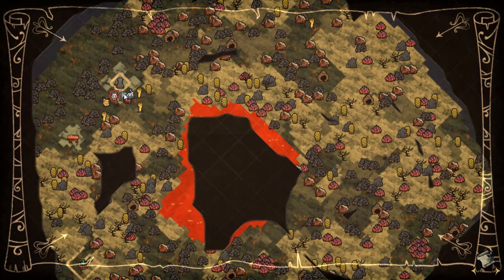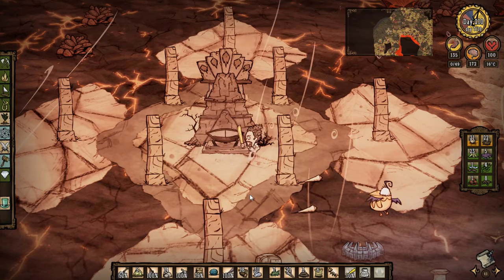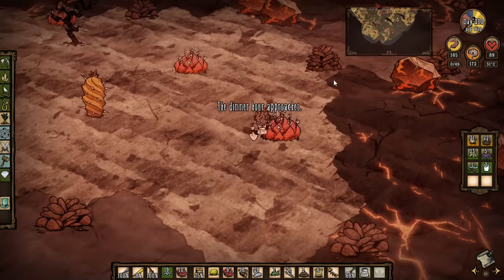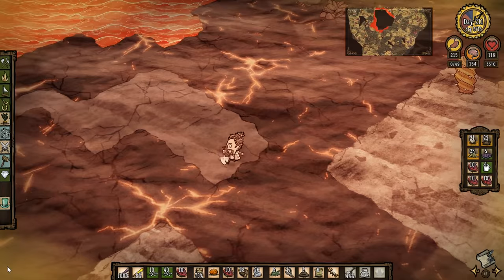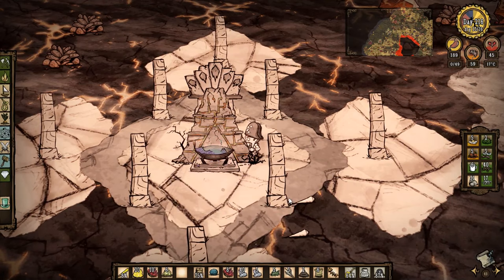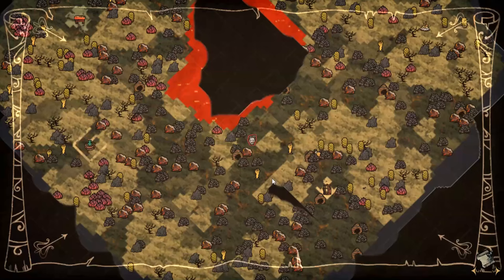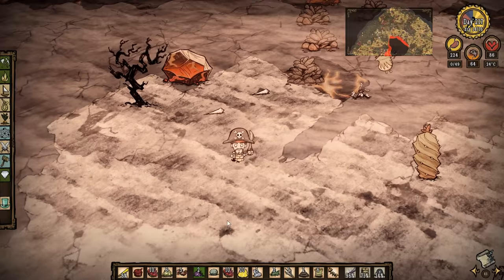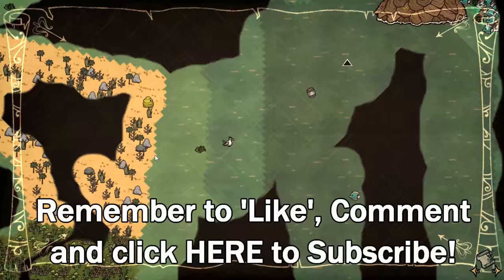Don't Starve Shipwrecked #77 [AS WARLY] ►Coffee!◀ Let's Play/Gameplay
Don't Starve Shipwrecked Let's Play/Gameplay - We're playing as the NEW charater WARLY from the Eye Of The Tiger-Shark Update!

PC Spec
CPU: Intel i7-4790k @4 GHz
RAM: 16GB
GPU: MSI GEFORCE GTX 970

End Titles Music:
Tobu - Candyland